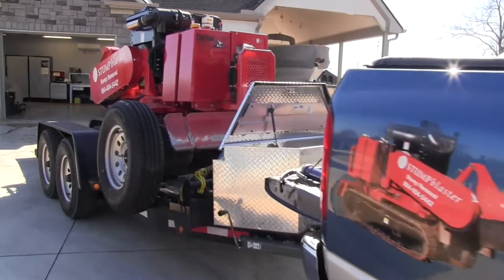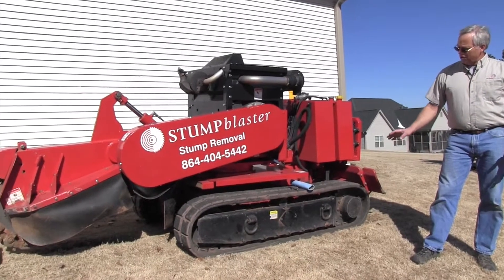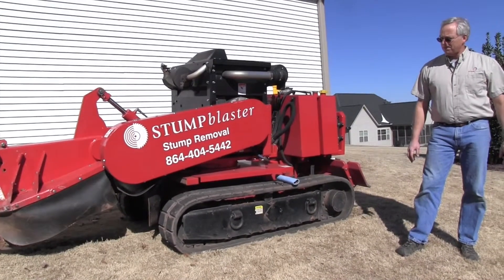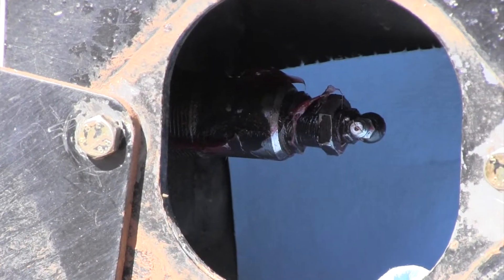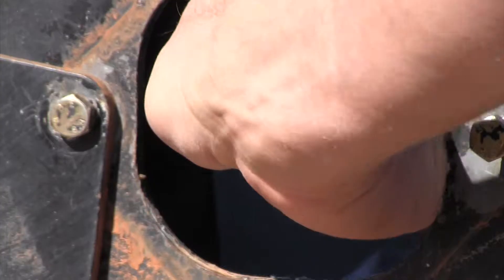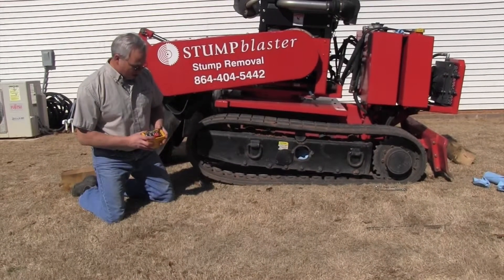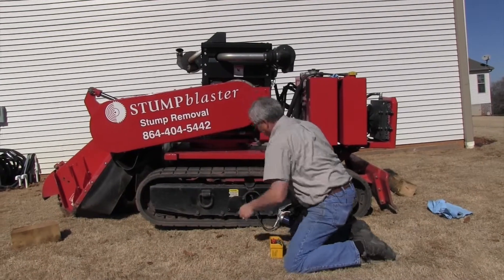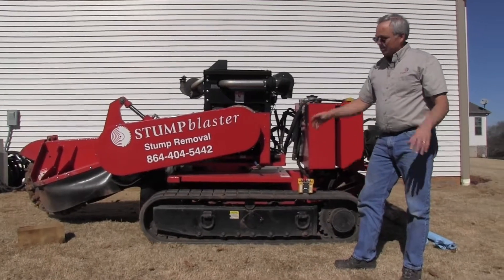SP7015 Track Service Video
Tim Crouch demonstrates how to refit the SP7015 track and re-expand the track correctly